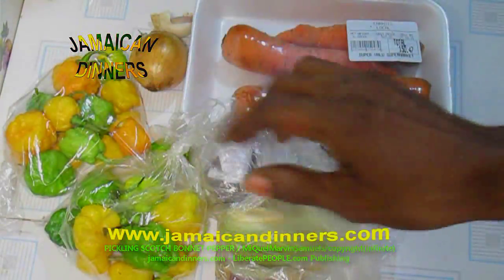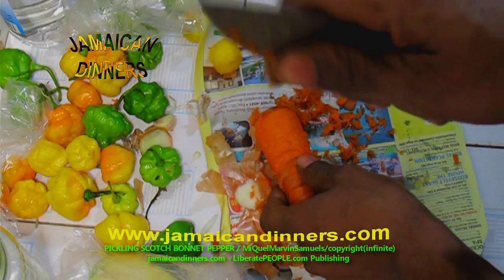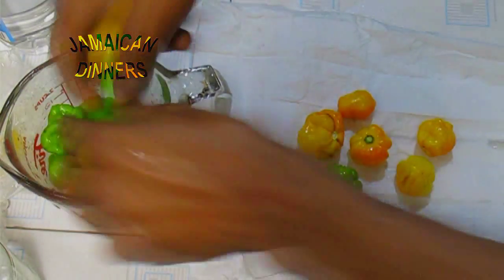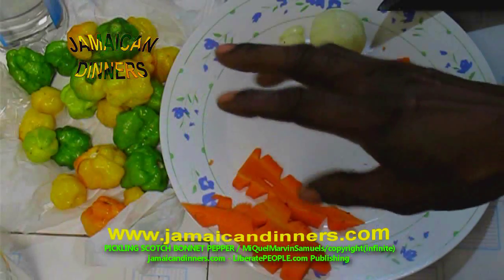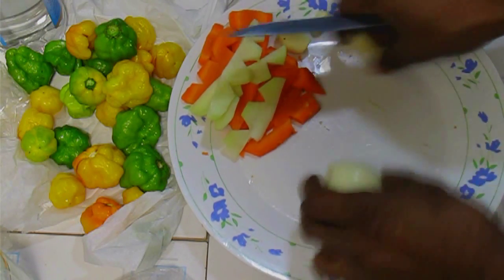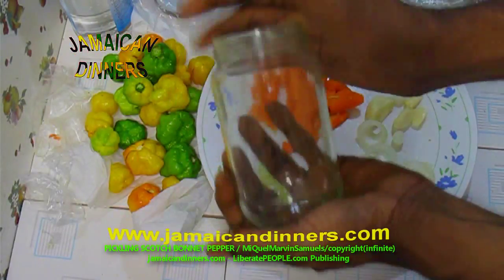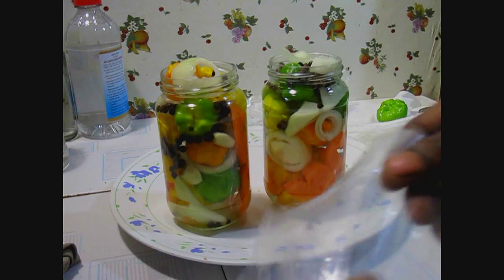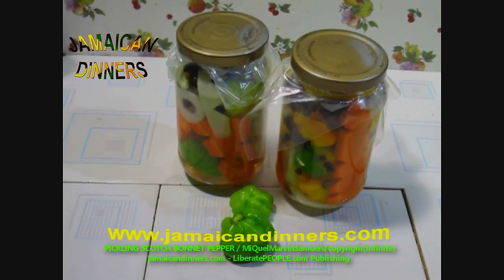PICKLING SCOTCH BONNET PEPPERS FOR TRAVELING Method (Jamaican picapeppa)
Pickling Scotch Bonnet Peppers (Picapeppa)